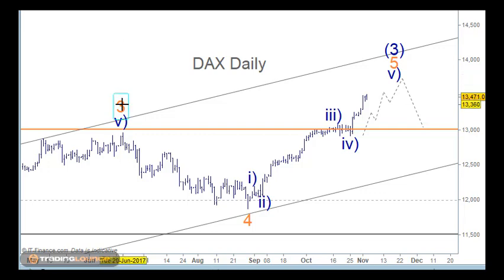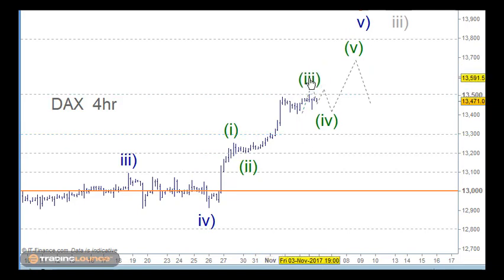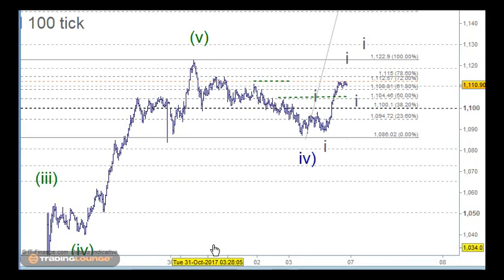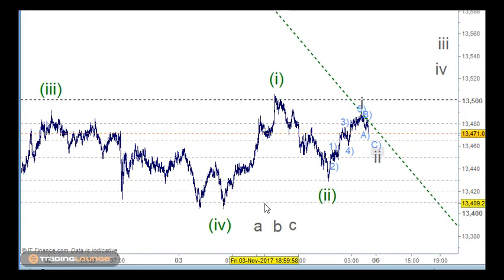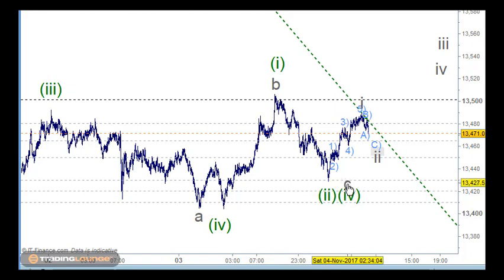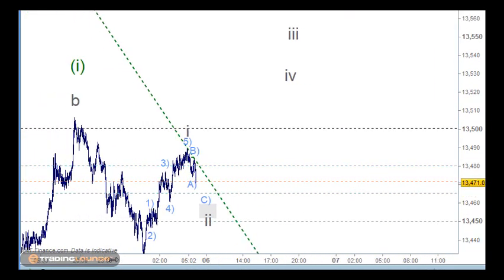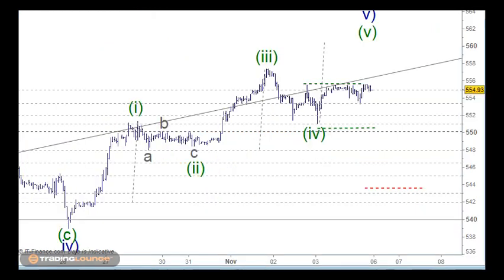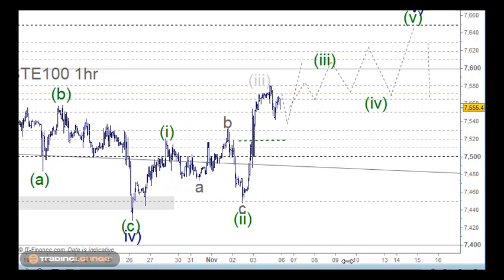CFD Trading DAX UK 100 6 Nov 2017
CFD Trading DAX UK 100 AEX
CFD Trading Strategies for the DAX UK100 and AEX are all trading long in line with other major indices.
The Technical analysis of Elliott wave and Trading levels creates the direction which is up and the trading levels as tested support helps the long trade set ups